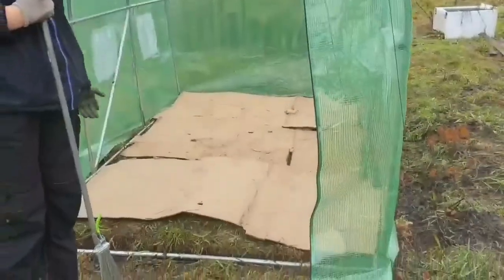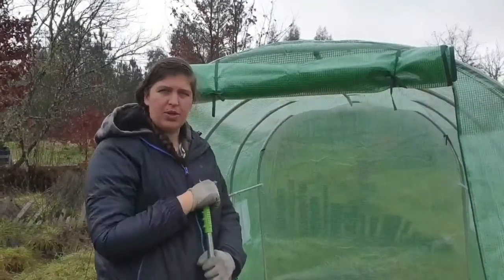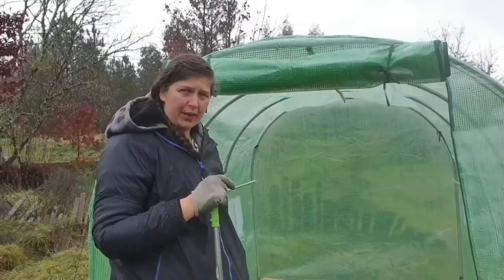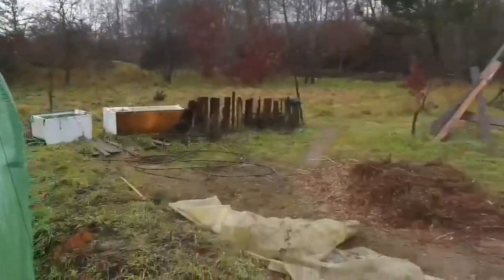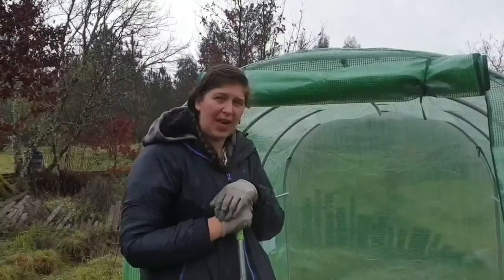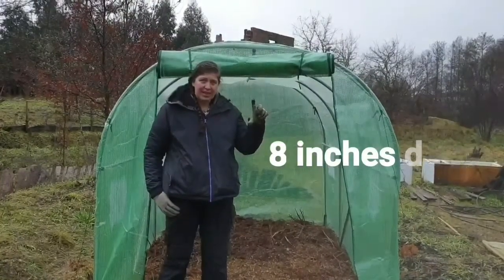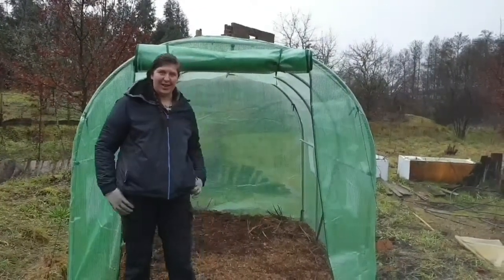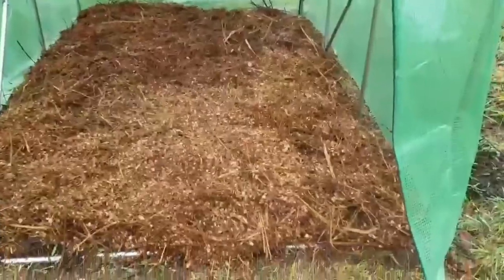Our First Polytunnel - No Dig Gardening - Permaculture In Portugal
We managed to put up a Polytunnel.

We use no till because we want to retain all the goodness in mother earth so we simply add on top a layer of cardboard, then mulch.